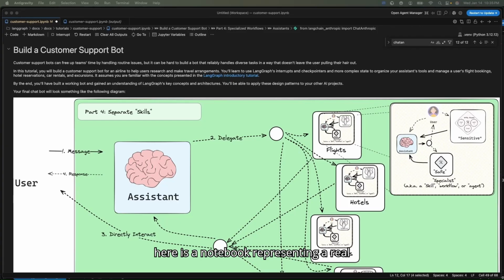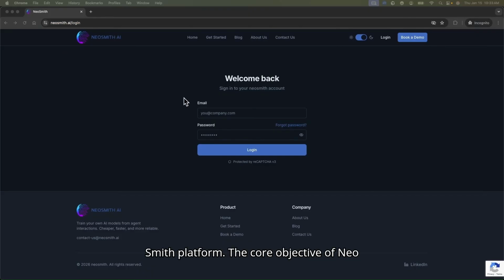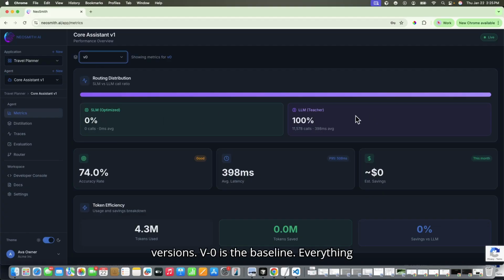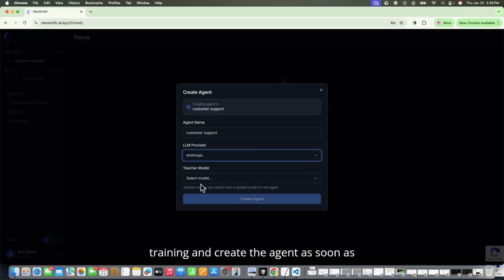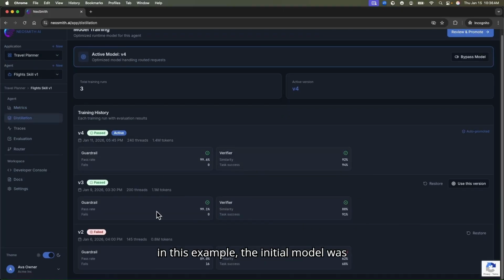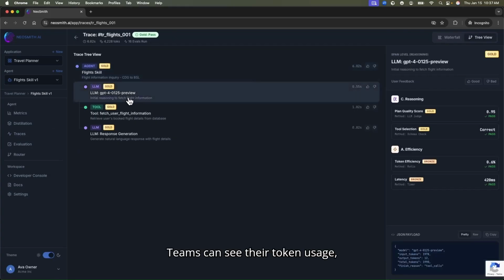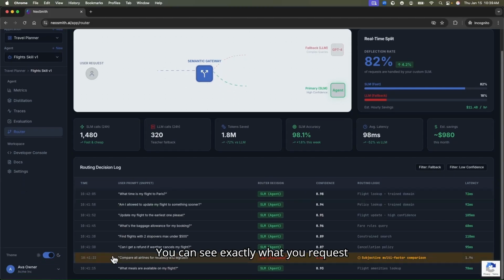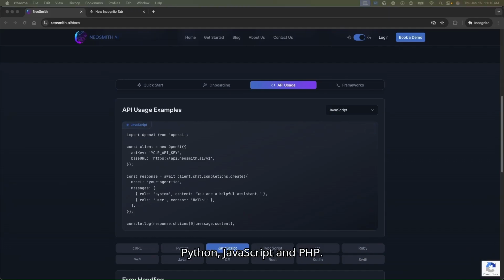NeoSmith Product Video